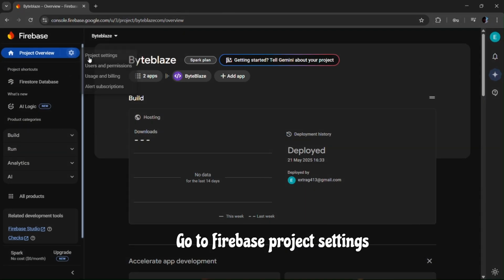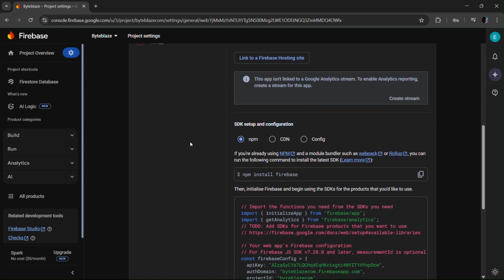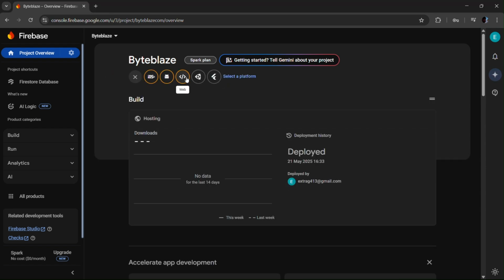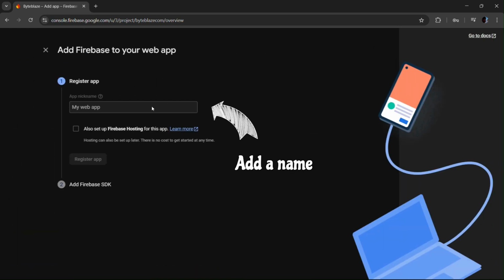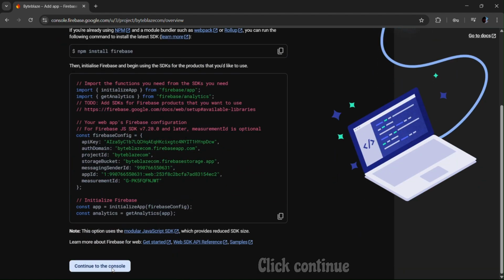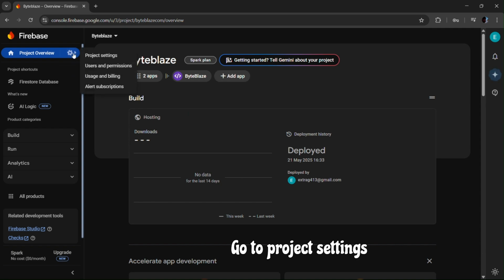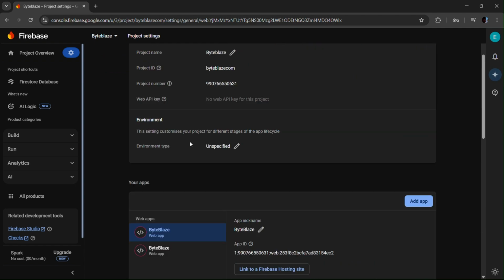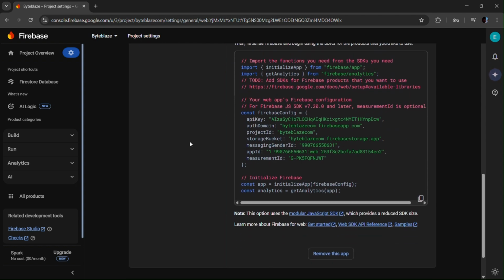How to Create a Firebase Web App (For Firestore Setup) | Firebase Tutorial 2025 – Part 2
this short video, I’ll show you how to create a Firebase Web App and get the SDK config — a step I missed in my previous video on saving data to Cloud Firestore.

This step is essential to connect your website to Firebase and make Firestore work correctly. If you didn’t see the web app option or don’t know how to get the SDK, don’t worry — I’ve got you covered!

🔧 Steps covered in this video:
0:00 – Intro
0:09 – Go to Firebase Project Overview
0:20 – Add a Web App
0:33 – Name your Web App
0:56 – Check Web App in Project Settings